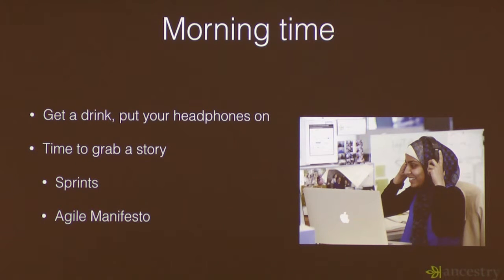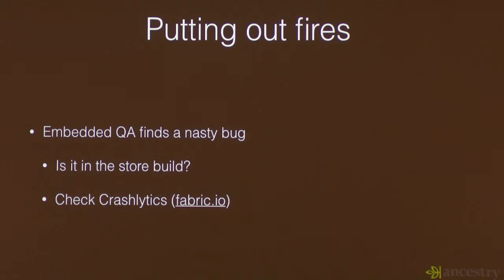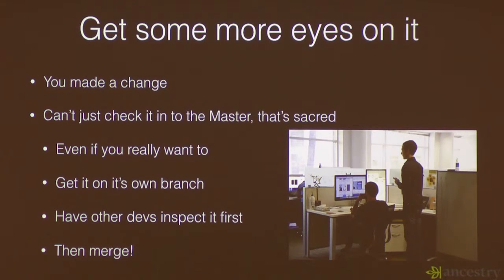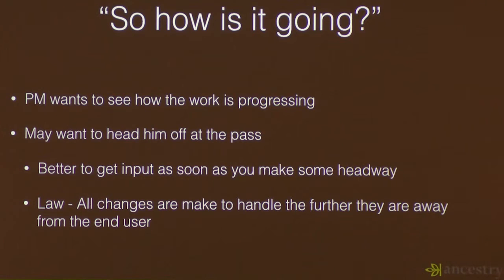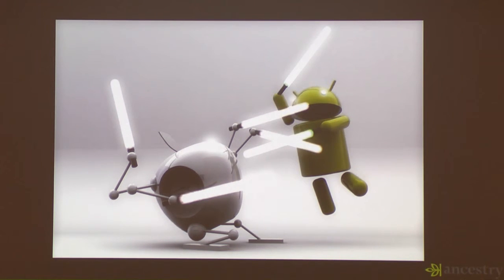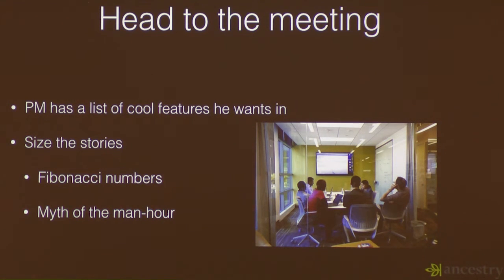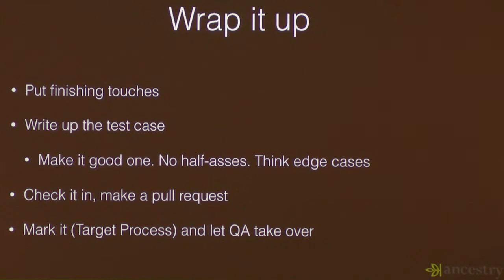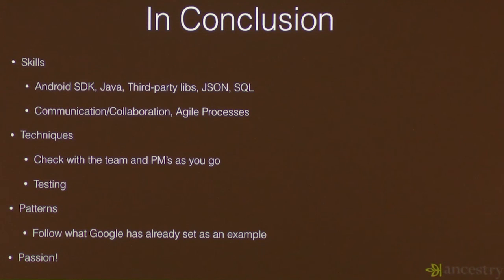GDG-UT Android December Presentation "Android Dev Skills, Techniques and Patterns"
Carl Hickman from Ancestry.com presents "Android Dev Skills, Techniques and Patterns."